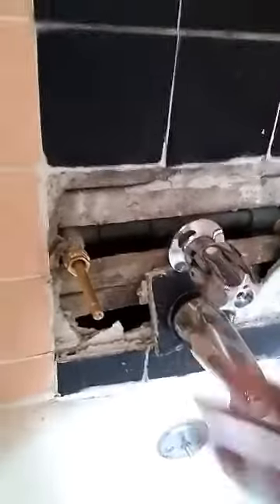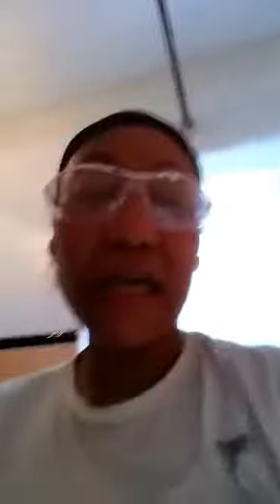Cleaning Techs with Shakenya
Replacing Tiles!